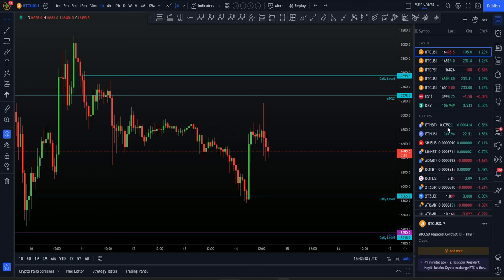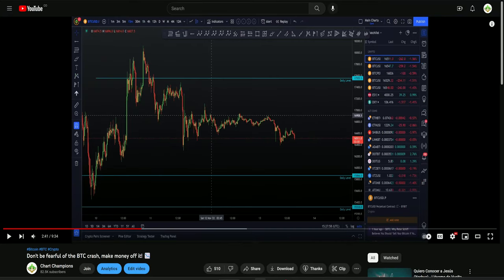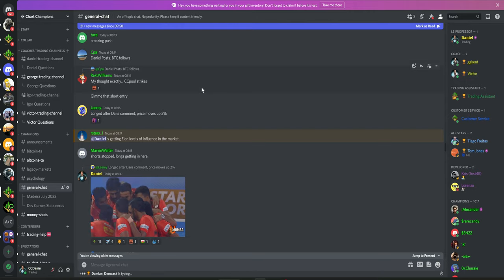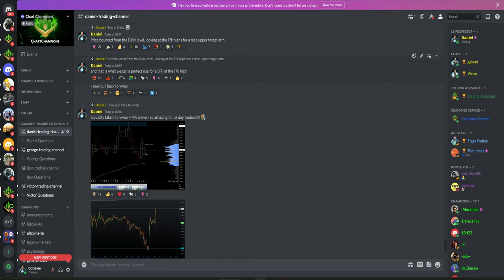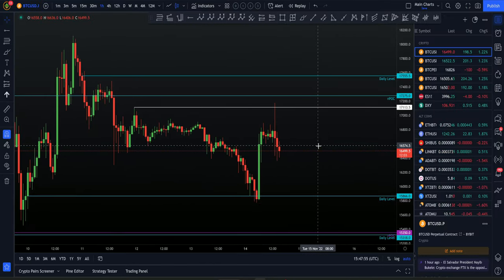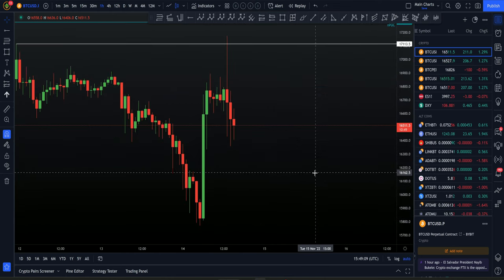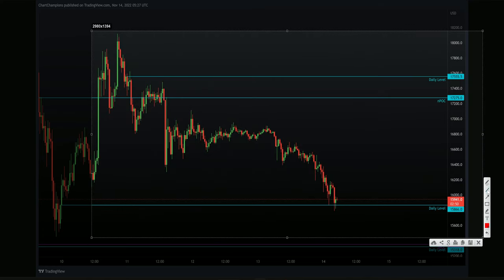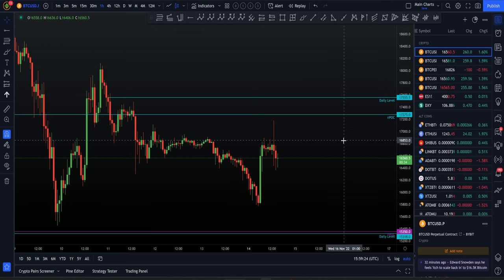Why I shorted Bitcoin and what is next to come! [Targets]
BTC Bitcoin Technical Analysis live now price prediction today 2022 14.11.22 $BTC dropped as predicted and then pumped straight into my next short trade target. I explain what I'm looking for next.